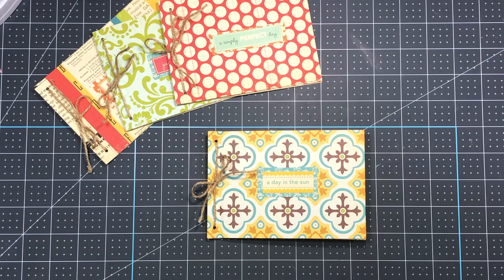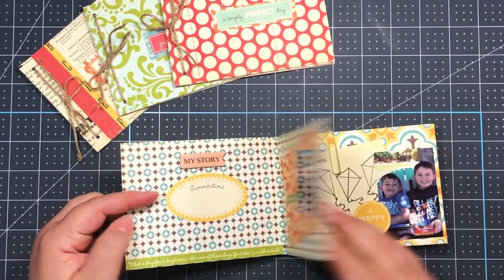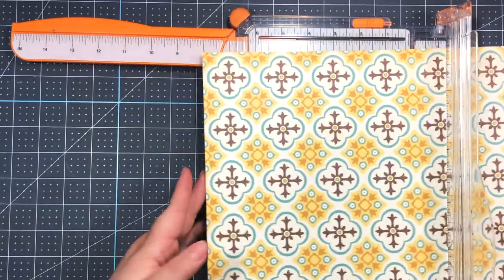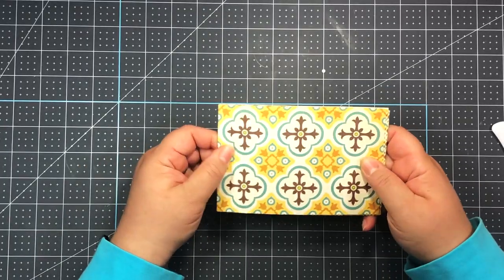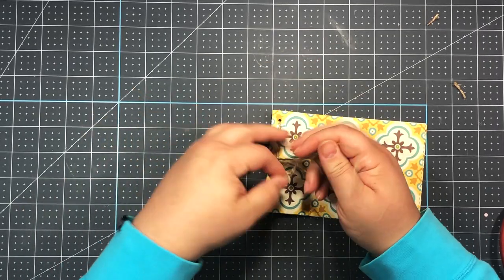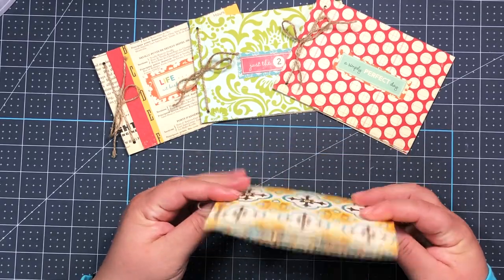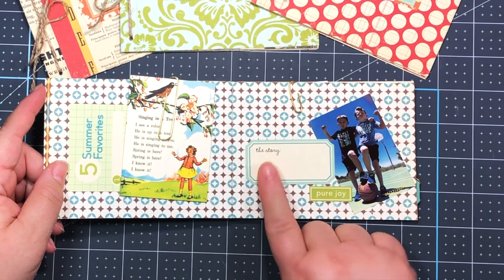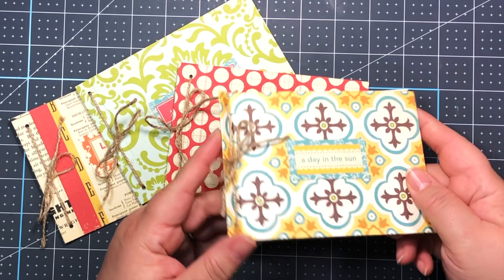One Page Mini Albums ✧º∙ Made with one sheet of 12x12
The first 1000 people who click the link will get 2 free months of Skillshare Premium:

xo Amber

Polaroid Zip:

Polaroid Zip Photo Paper Refills:

EK Success 1/8 inch hole punch:

ALWAYS IN MY CRAFT ROOM:

Art Glitter Glue
Little glue bottles with metal tip:
Tim Holtz Tonic Scissors:
Fiskars Paper Trimmer:
Tombow Xtreme Adhesive
Awl (poke tool):
Corner Chomper I use:
Printer Paper I use for journals:
Fiskars Paper Trimmer:
Scor Tape:
ATG Gun:
Martha Stewart Scoreboard:
Similar Tag Topper Punch:
Ek Success Scorebaord:
Tombow Aqua Liquid Glue: